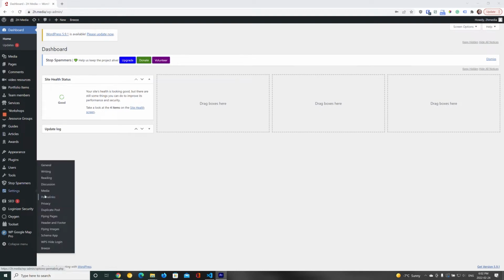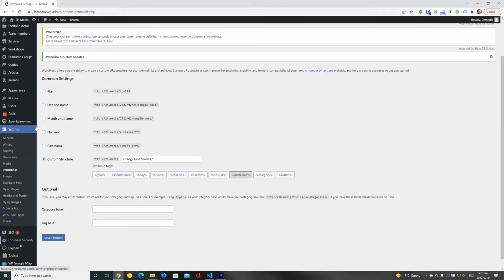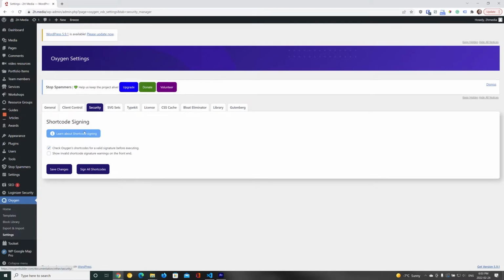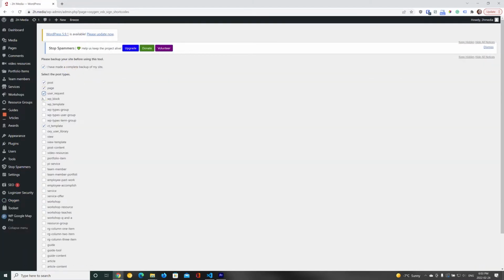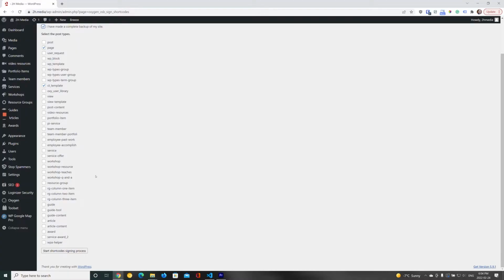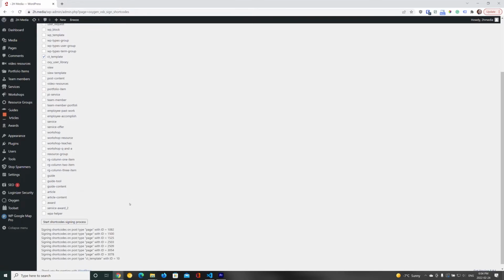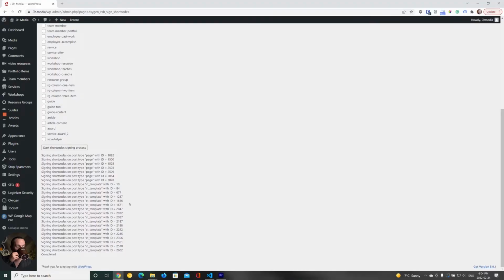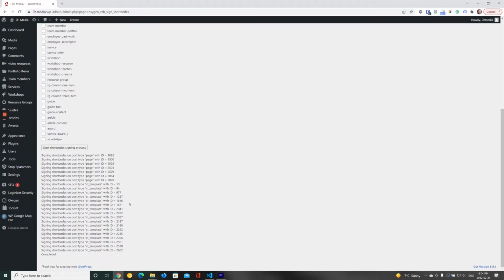WordPress Guide | Solve 90% of Issues in Oxygen Page Builder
In this video, Aron shares some troubleshooting tips that could help you with nearly any problem that you might face when using the Oxygen Page Builder.